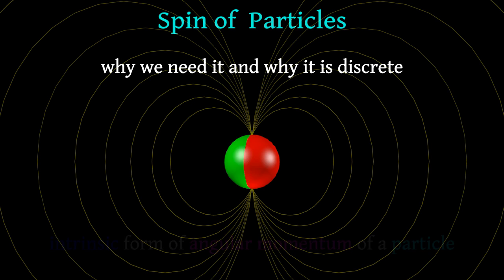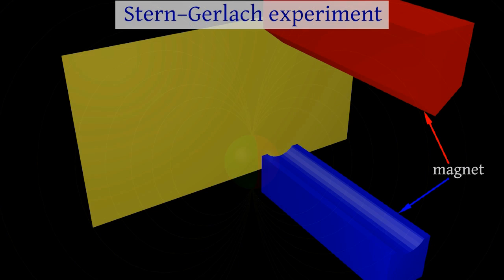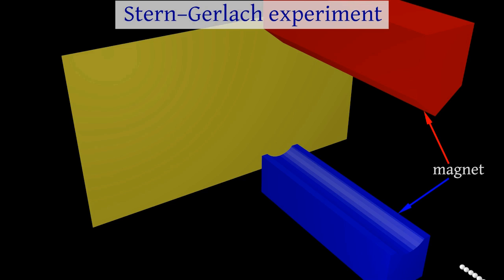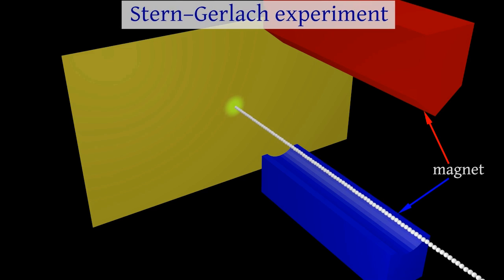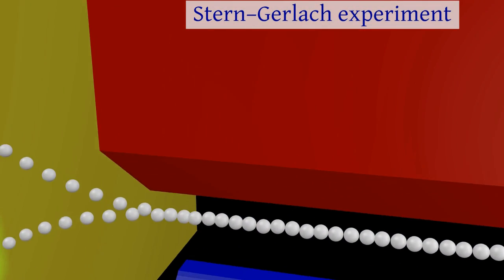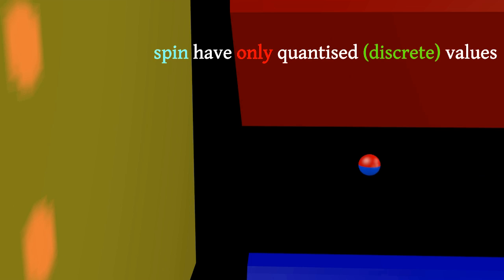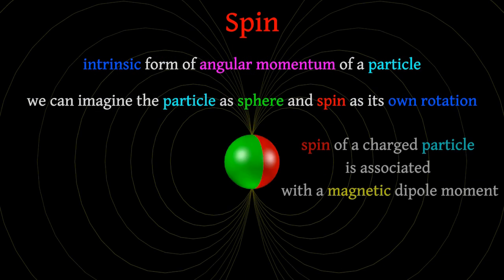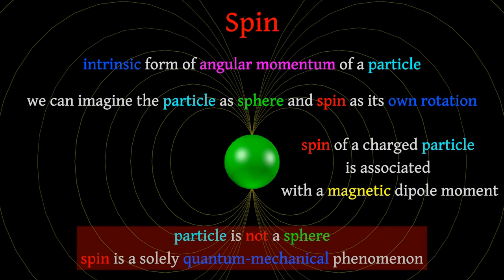Spin of Particles: why we need it and why it is descrete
A short animation about a spin of particles and Stern–Gerlach experiment. From "Introduction to subatomic physics and subatomic particles: Part III" or "The Structure of the Proton"